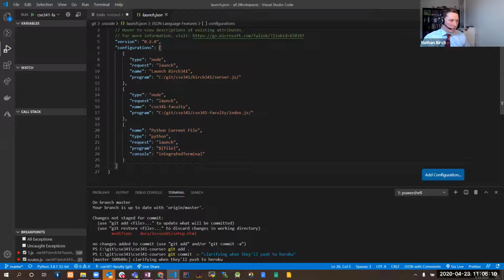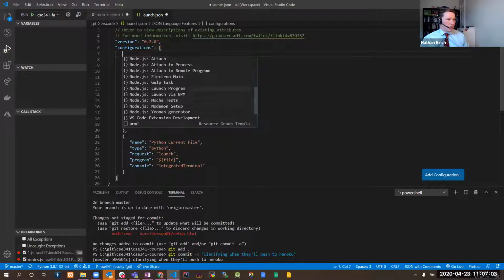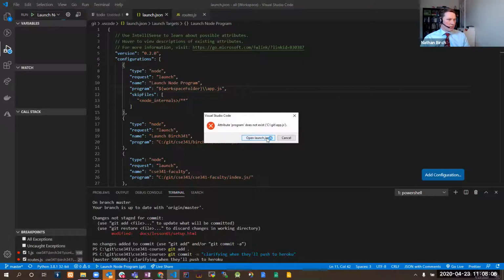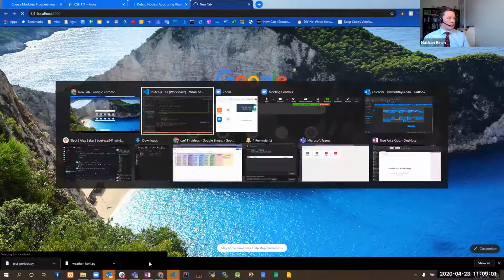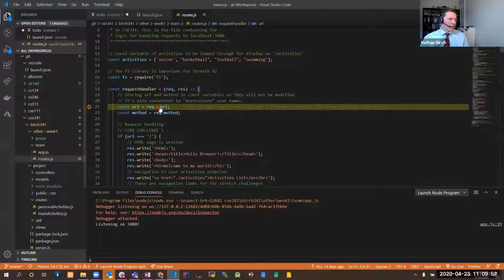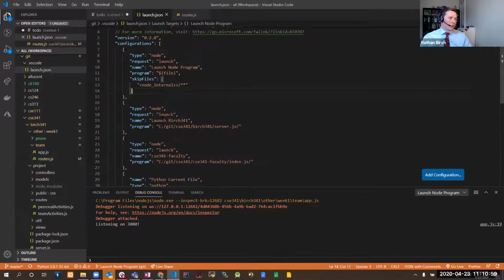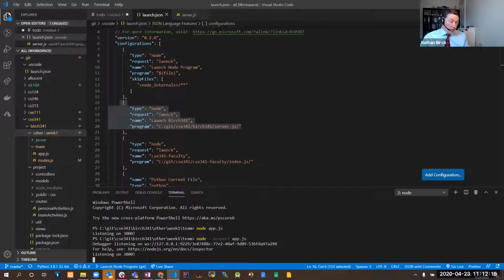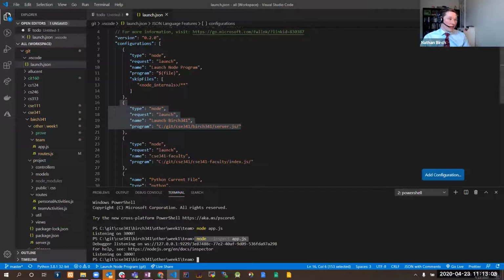Node Debugging with VS Code